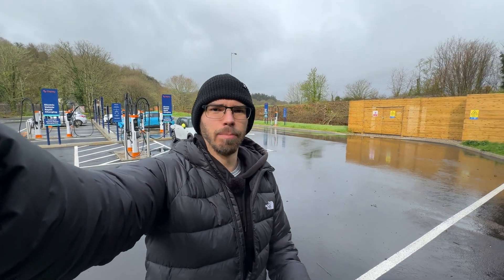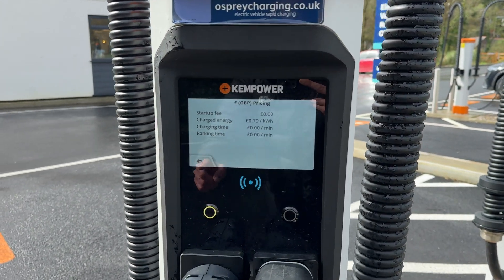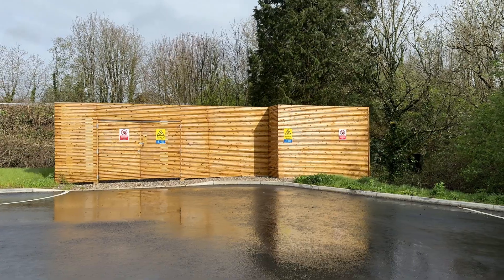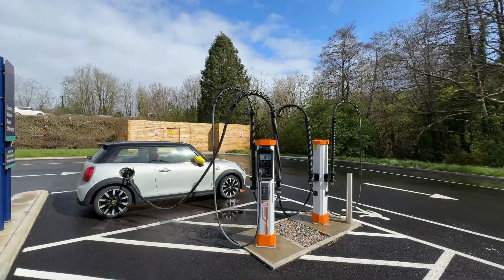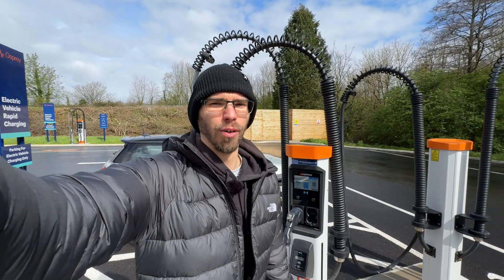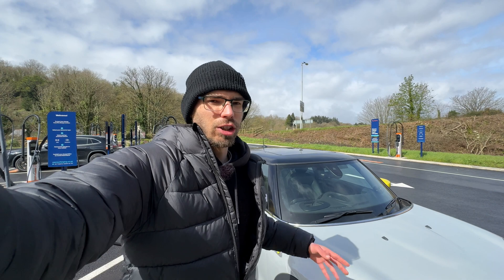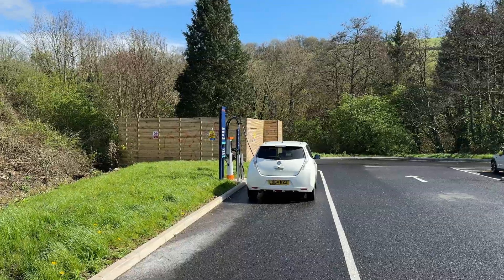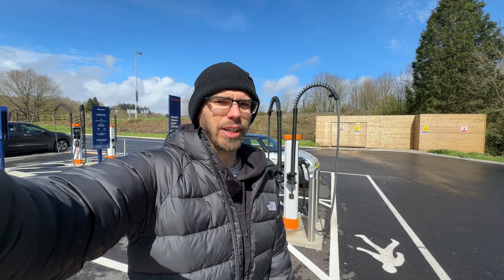The SMARTEST EV Charging Hub Hidden in the Middle of Devon: Strawberry Fields in Buckfastleigh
This hidden Osprey charging site in Devon is a perfect example of how electric car charging should work in practice, and is the ultimate proof that you can run an EV even in rural parts of the UK!

The hub features 16 of the sleek Kempower satellites with the power hardware on the backend configured to support 800V batteries natively, being able to deliver up to 300 kW of peak charging power to compatible cars.

In this video we also go in-depth to explore how the ingenious Dynamic Power Sharing system works, how to access all the technical charging stats from these units, and discuss what differentiates Kempower from the other charging hardware manufacturers on the market.

CHAPTERS:
00:00 Introduction
00:12 Location
00:31 Site Overview
02:09 Power Hardware
03:21 Satellites / Dispensers
05:17 User Interface & Remote Connectivity
07:27 Dynamic Power Sharing
09:33 Conclusion